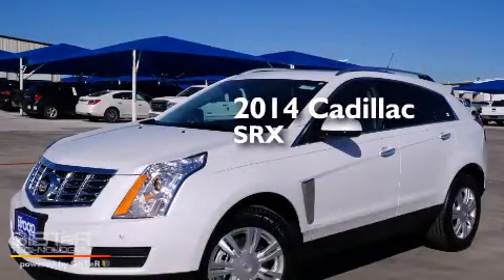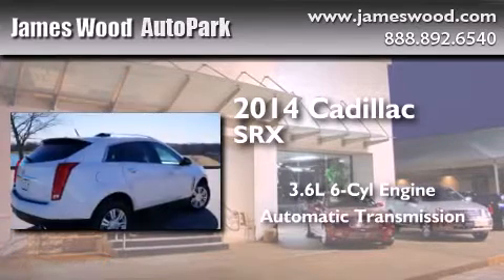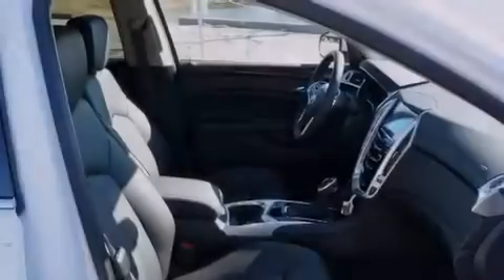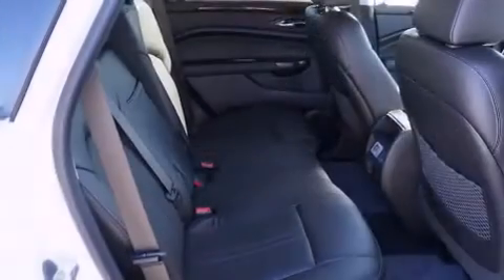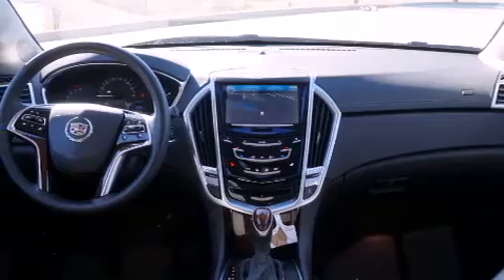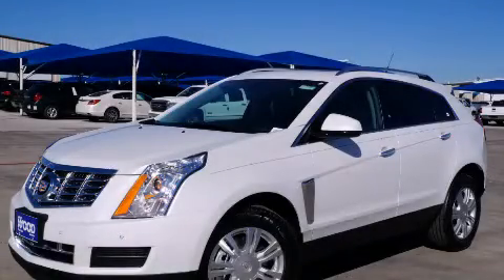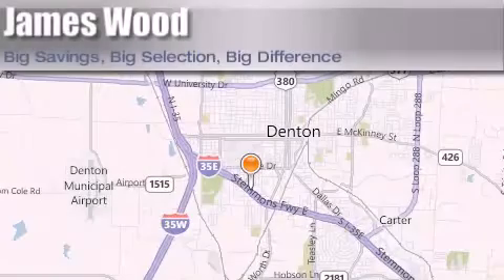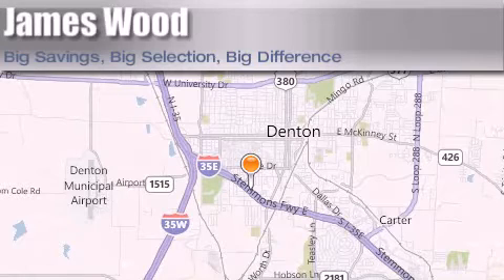2014 Cadillac SRX Ft. Worth TX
We've been honored to serve the Denton TX area , we promise that your experience at our dealership will exceed your expectations ! Year : 2014 Make : Cadillac Model : SRX Engine : 3.6L 6 Cyl. Fuel Injected Trans . : 6-Speed Automatic Exterior : Platinum Ice Tricoat Miles : 36 Stock : 241767 James Wood Autopark I35E South Denton , TX 76205 Welcome to James Wood - your source for quality new and used cars from Buick , Cadillac , Chevrolet , GMC , Hyundai , and Pontiac . With two north Texas locations to serve you - Decatur and Denton - our new and used car sales force is ready to assist with your next new or used car purchase . We have a large inventory of new and used cars ready for delivery today . Proudly serving the Dallas and Fort Worth Metroplex ! The James Wood Auto Group's business philosophy is to provide our customers with quality Chevrolet , Pontiac , Hyundai , Buick , GMC , and Cadillac cars , trucks and SUVs , but also provide great value and service . We are celebrating 30 years in the automotive business in the Dallas - Ft . Worth , Texas area , and it is our policy to treat every visitor that enters our Chevy , Pontiac , Buick , GMC , Hyundai , and Cadillac dealership doors as an honored guest without exception . The bottom line is we work hard every day to provide a friendly and professional sales experience for the car or truck buyer , quotes Mr . Wood . Every customer deserves that and we guarantee that you'll find it at the James Wood dealerships . 2014 Cadillac SRX Denton TX